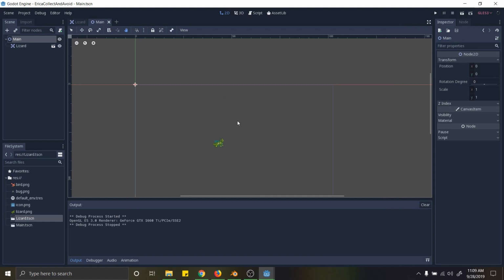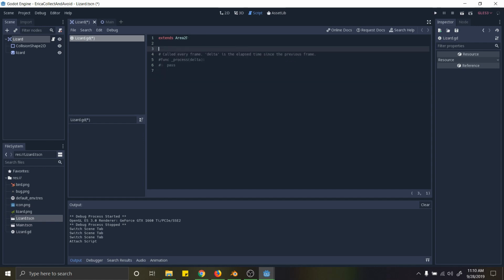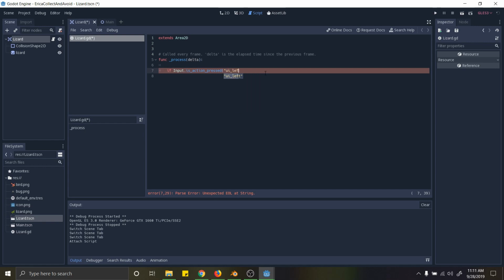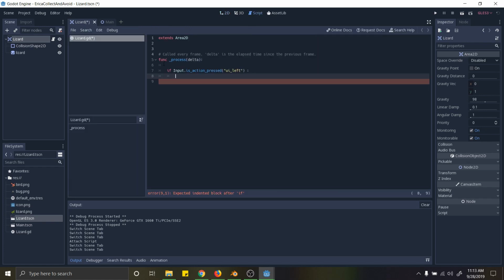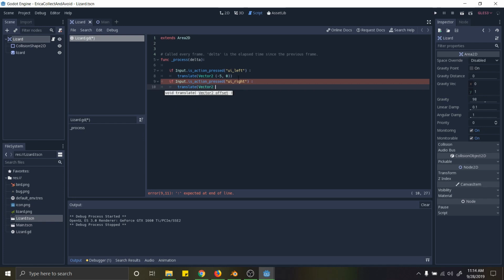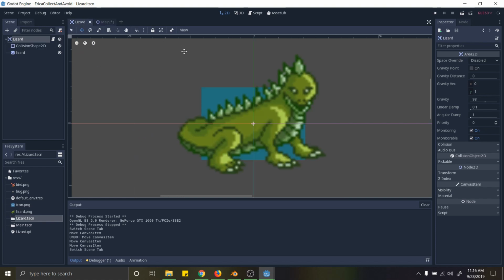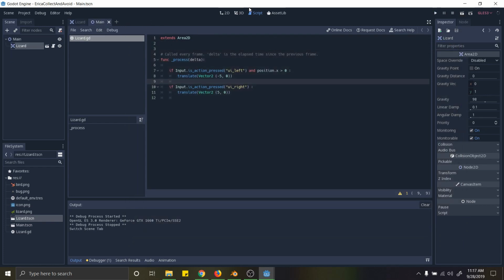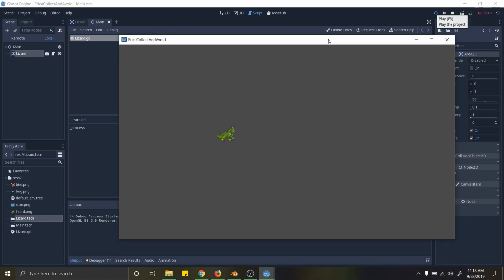Godot - Keyboard Movement